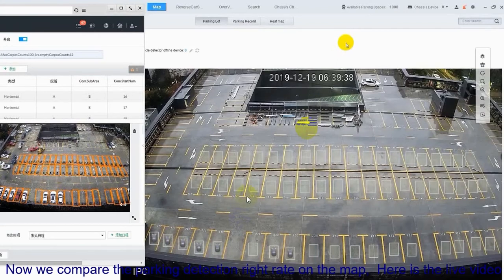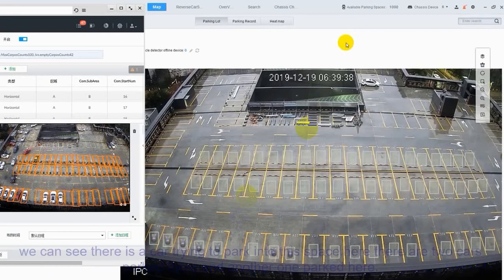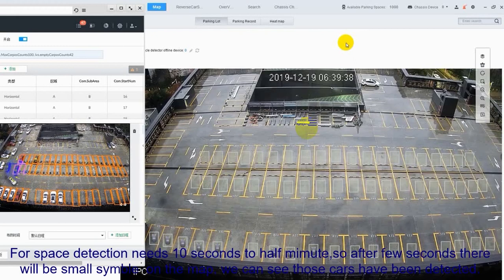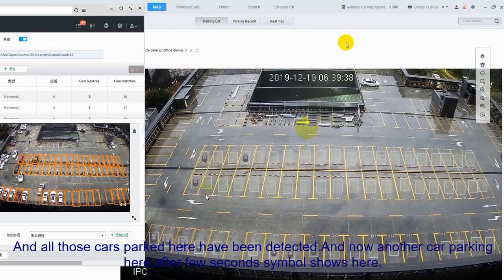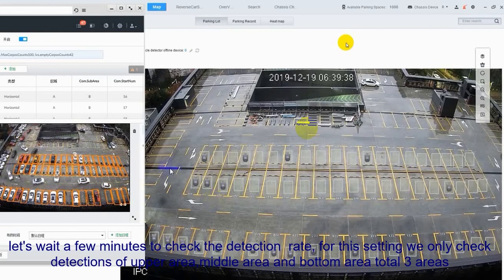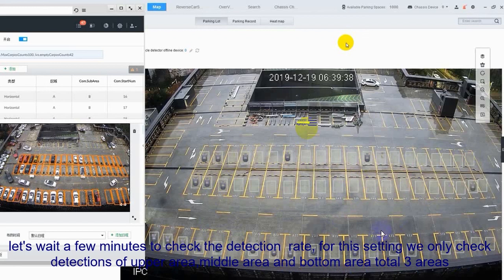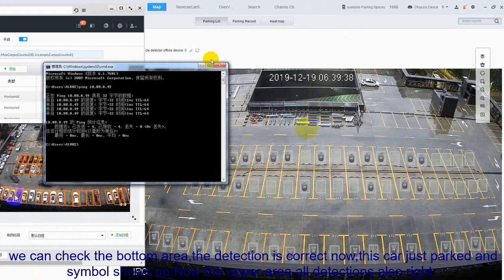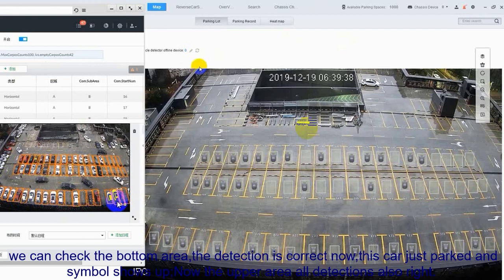Dahua WizMind IPC7 series AI Camera for parking management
Dahua WizMind IPC7 series AI Camera with deep learning algorithm can be used for outdoor parking lot application and parking management with powerful target detection capacity